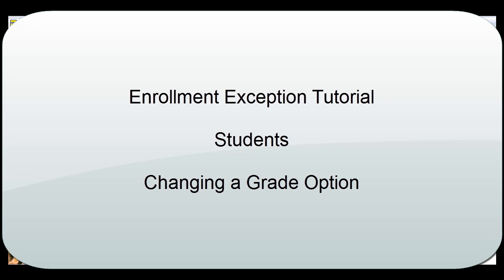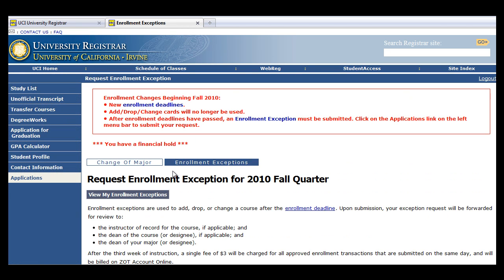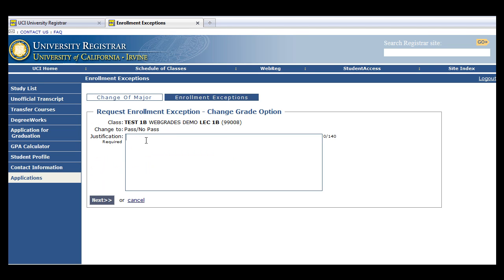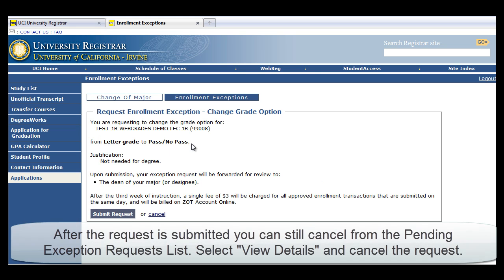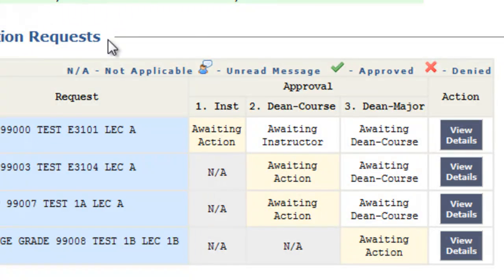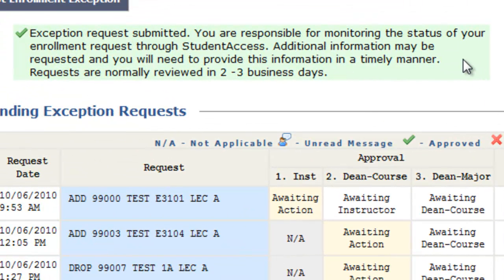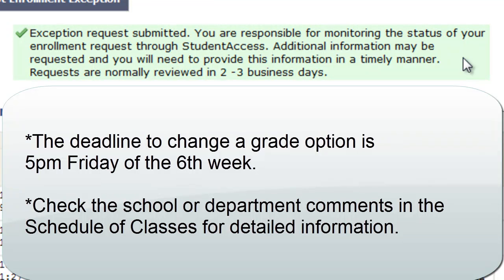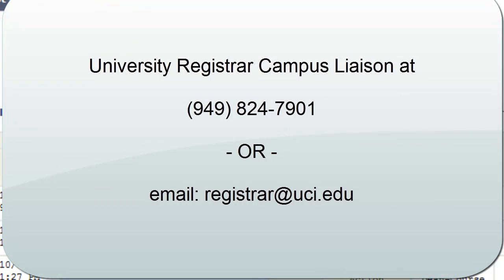(Deprecated) Enrollment Exception Tutorial - Changing a Grade Option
A tutorial on changing a grade option of a course after the 2nd week deadline via StudentAccess.